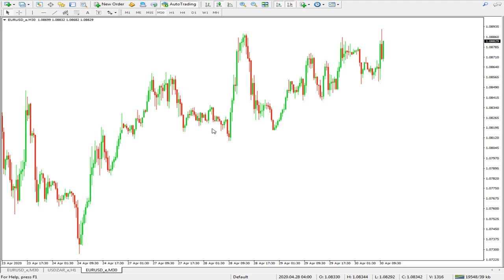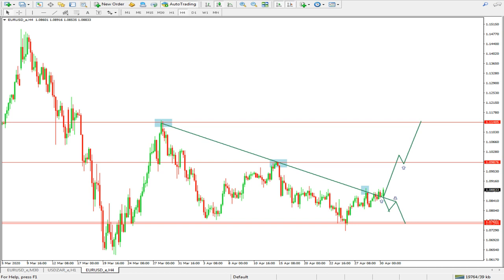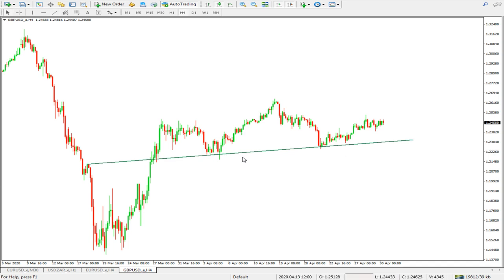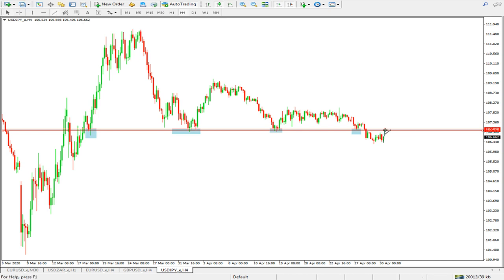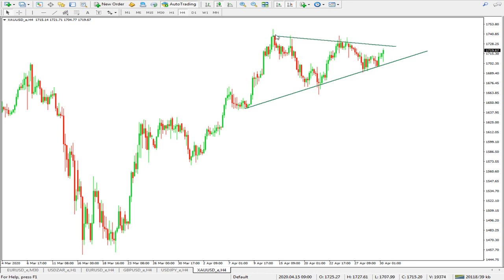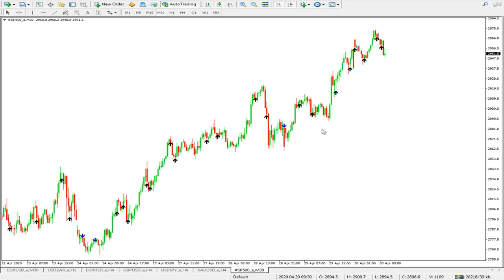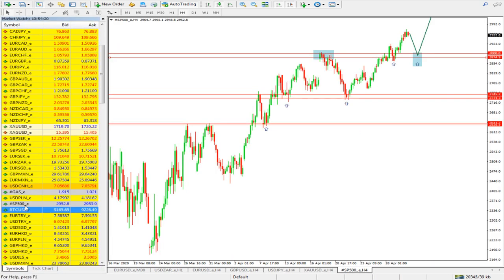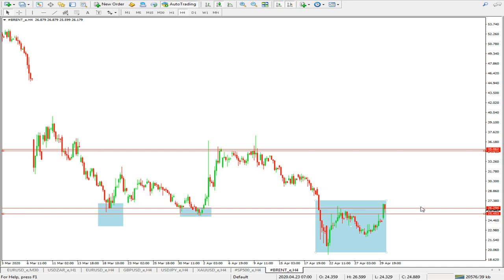Forex Forecast - 30 April 2020 [FRESHFOREX.COM]